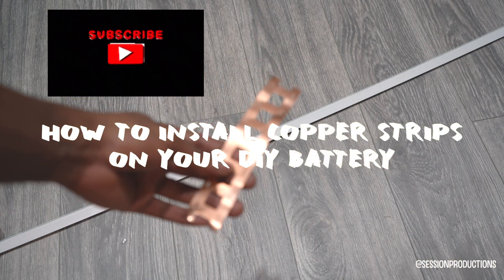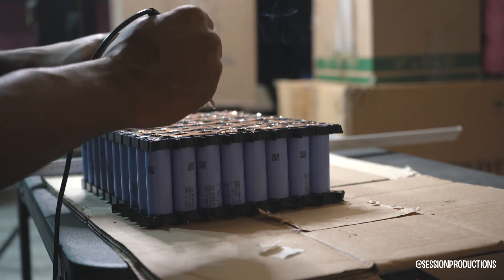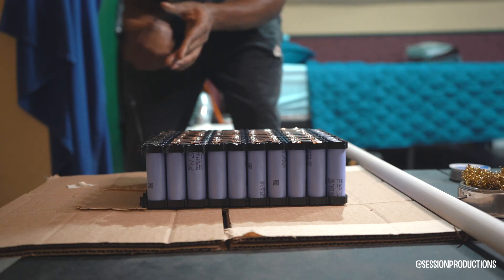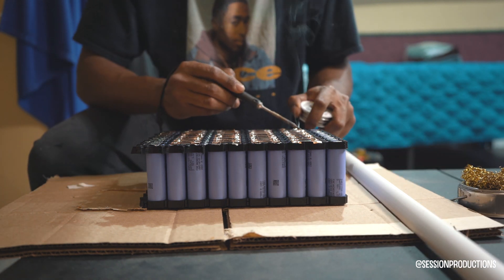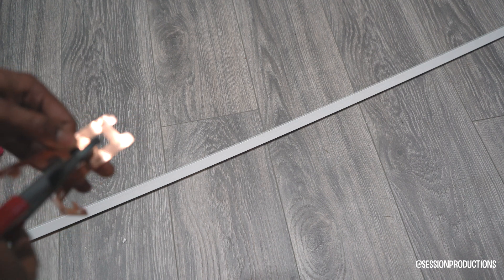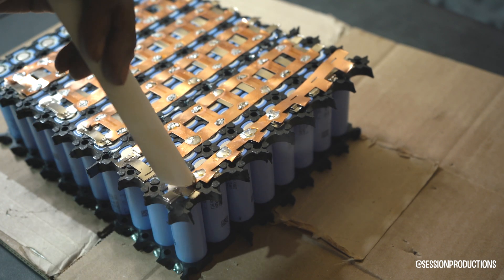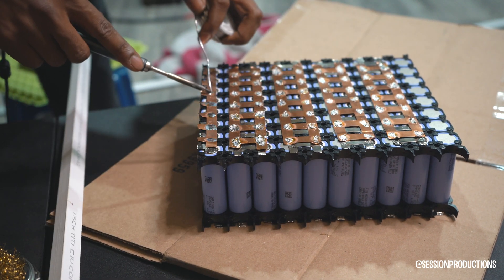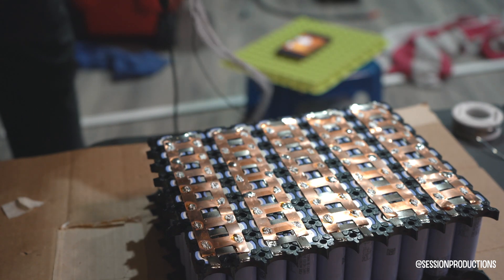How To Install Copper Strips On Your DIY Battery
I see a lot of videos where this step is already done, but I wanted to show you the two ways you can do it.  It’s a very simple process but can be a pain if it gets mounted slanted. You DO NOT want to go back and take the whole piece off. TRUST ME. Just pay attention and you’ll get it right after watching this video.

IT HELPS MORE THAN YOU KNOW